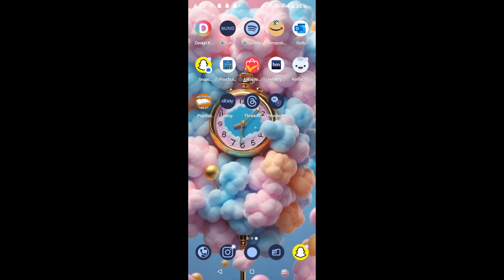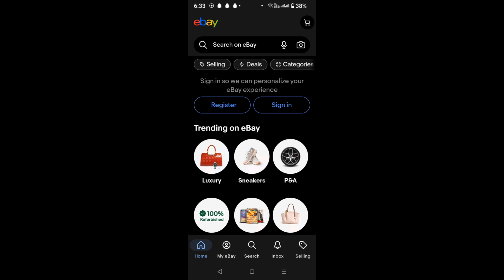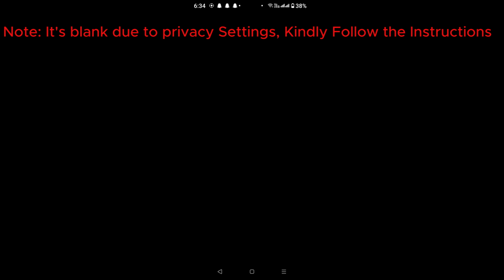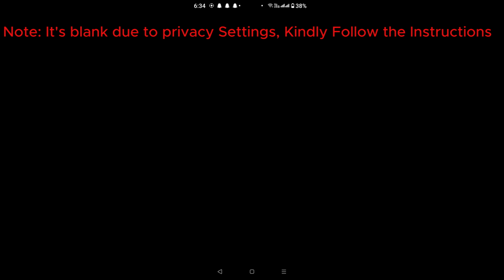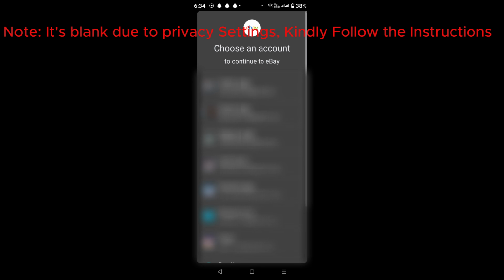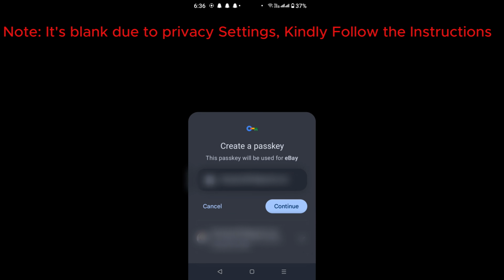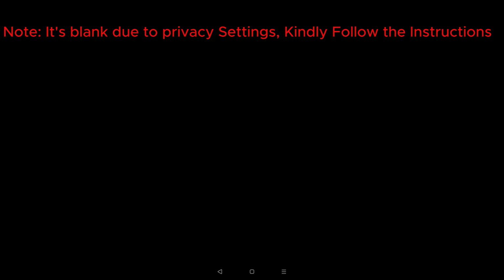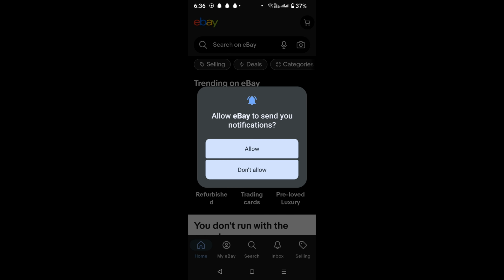How to Create eBay Account 2025?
Whether you're a new user or just looking to refresh your knowledge, this guide will cover everything you need to get started. From signing up to completing your profile, I’ll make sure you understand each step clearly.